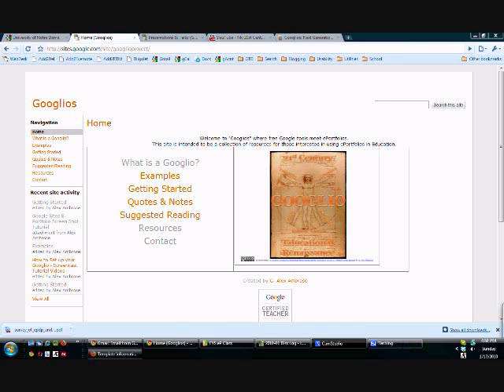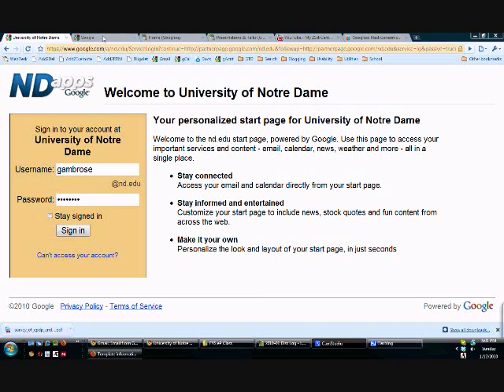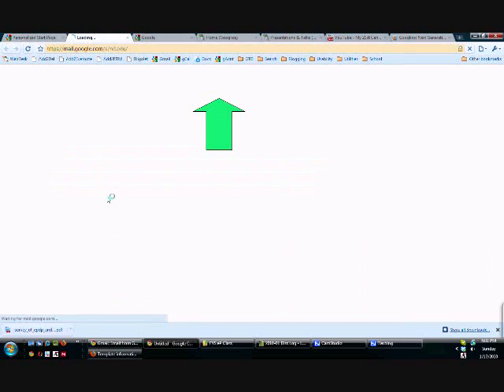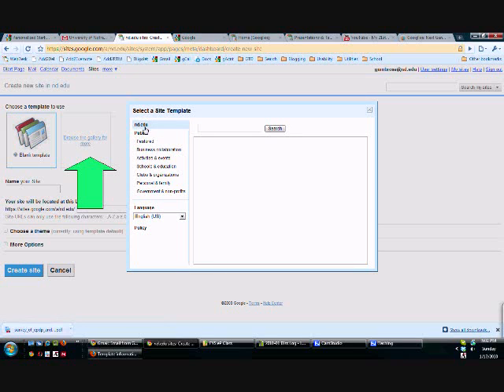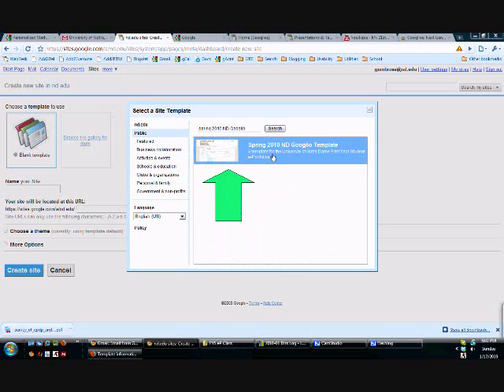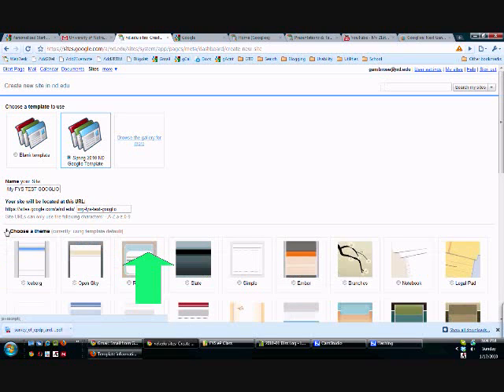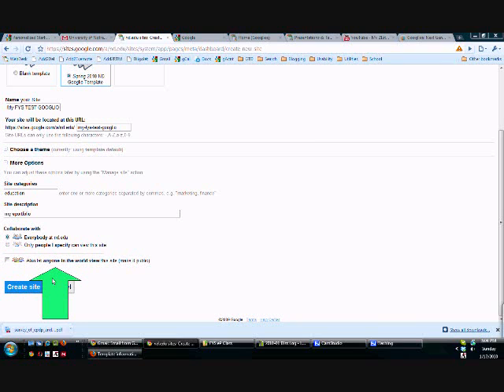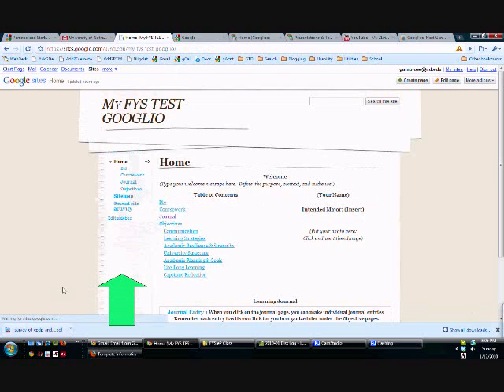Building a Googlio from a Google Site Template-Part 1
Intro
Sign Up and Sign On
Choosing a Template
Set up your site: name and access